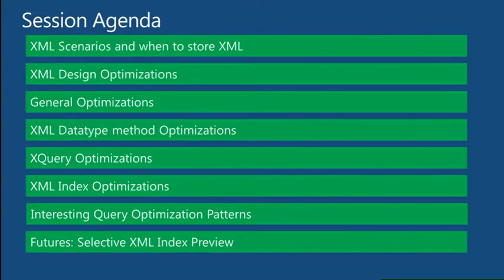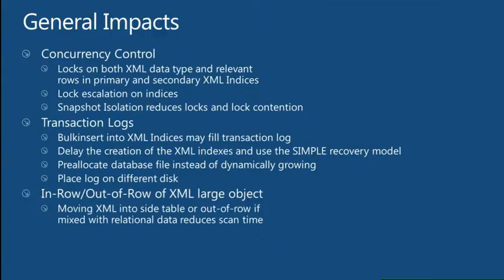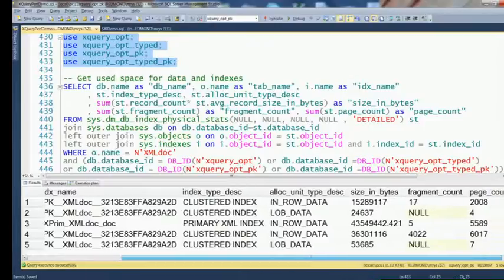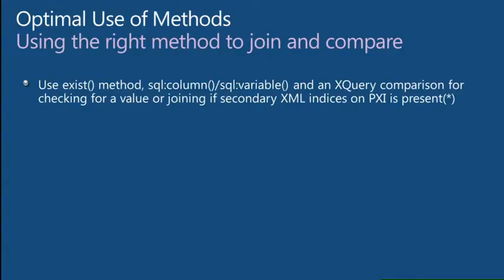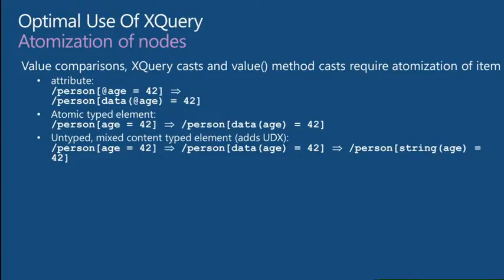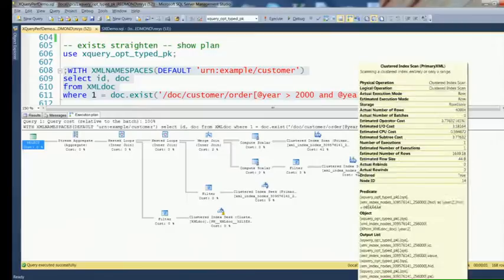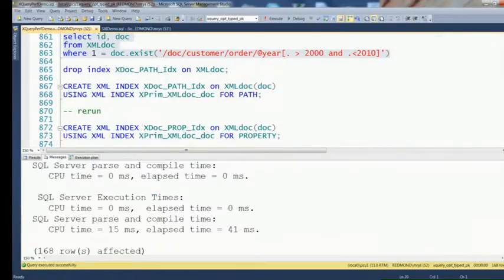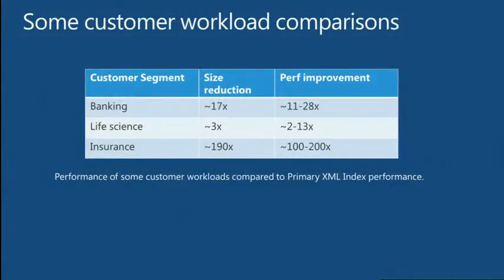TechEd Europe 2012 Deep Dive into XQuery and XML in Microsoft SQL Server Common Problems and Best Pr